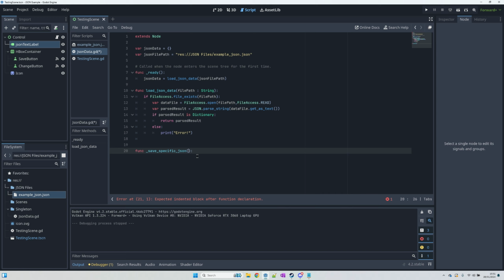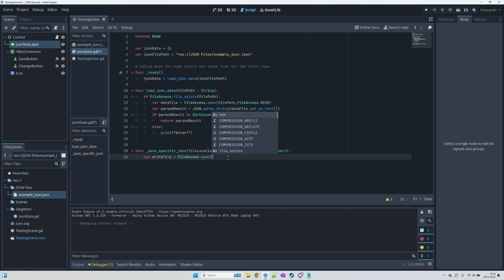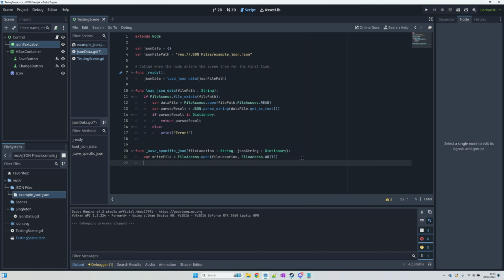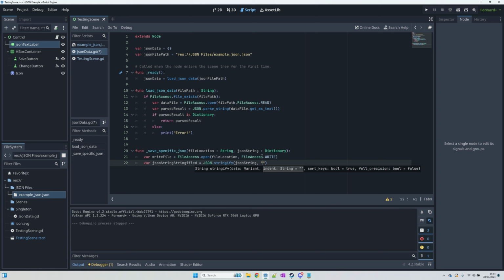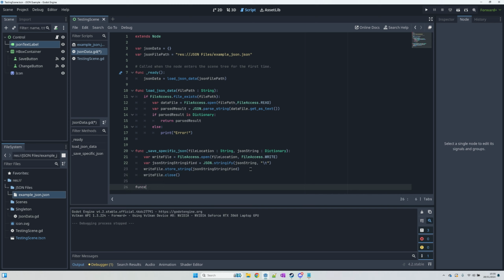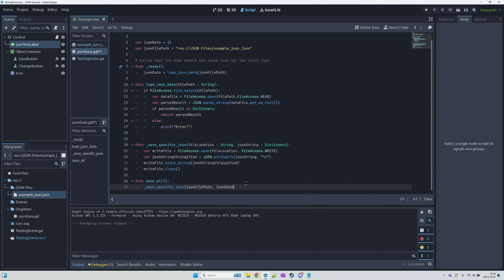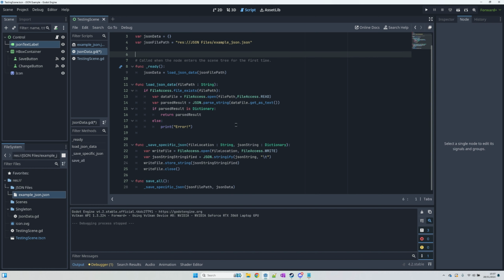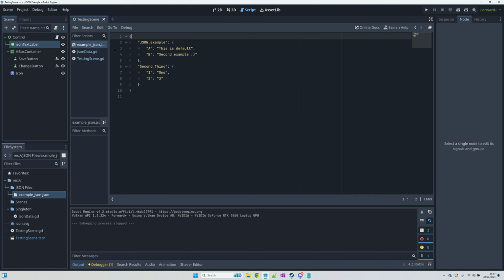Godot 4: How to Parse, Load, Change, and Save data using JSON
Code in the description!

This video shows you how to parse, load, change, and Save data using JSON in the Godot Engine. I did this with Godot 4.2 but I know it works in previous Godot 4 versions. Not sure if it is working in Godot 3.5 but if you're stuck for a solution I would say that you  should give it a go!